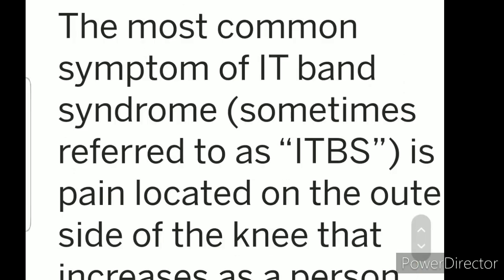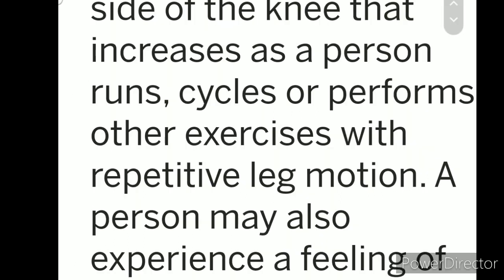Darren Waller Injury Update: Explanation and Picture Diagram Of IT Band Injury By Joseph Armendariz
Darren Waller Injury Update: Explanation and Picture DiagramOf IT Band Injury  By Joseph Armendariz .
on Thanksgiving Day when the Raiders who won the Turkey Bowl against the Dallas Cowboys Darren Waller suffered what appeared to be a severe knee injury. It turned out that he had an IT band strain this Vlog  will show a description and diagram explanation of what a IT band strain is.
photo courtesy of Raiders. Com